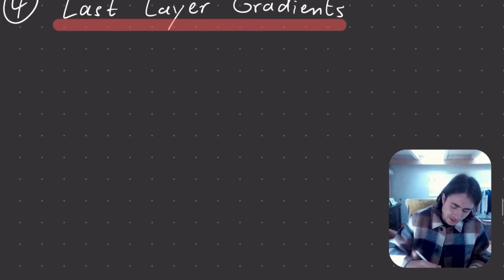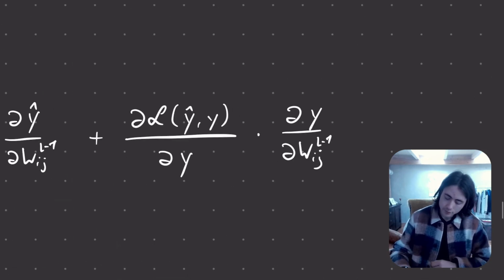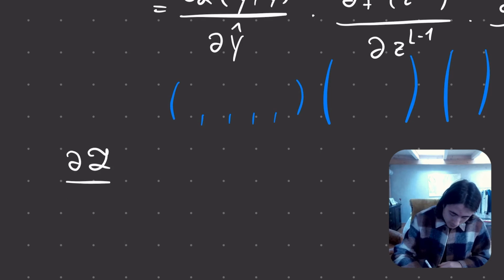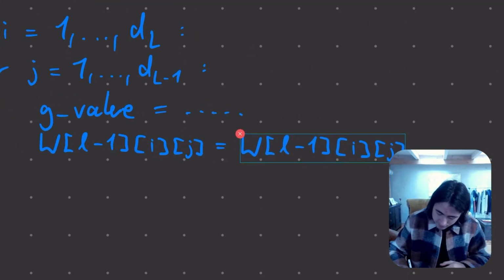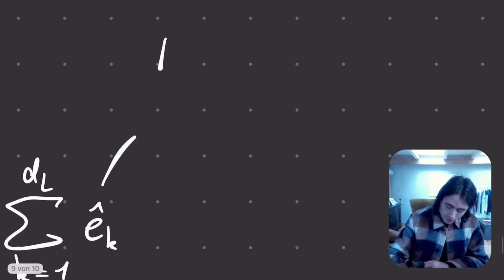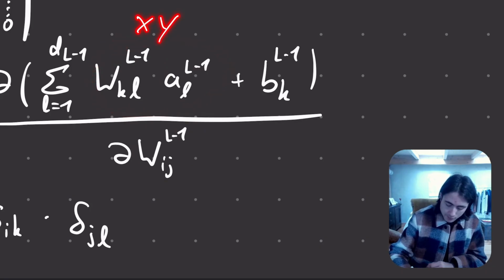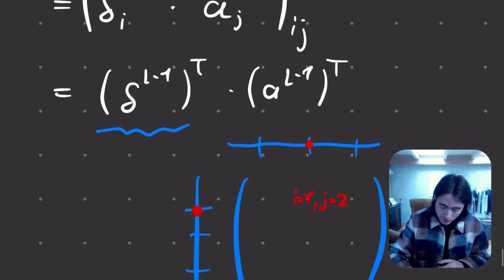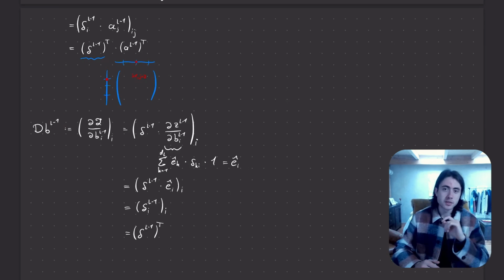Calculating last Backpropagation Gradients | NNFS Pt. 3